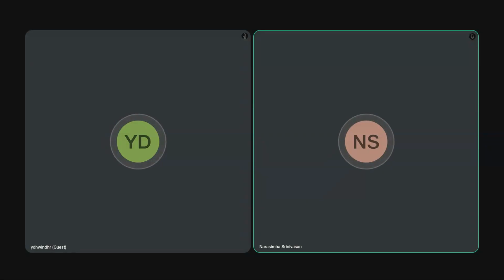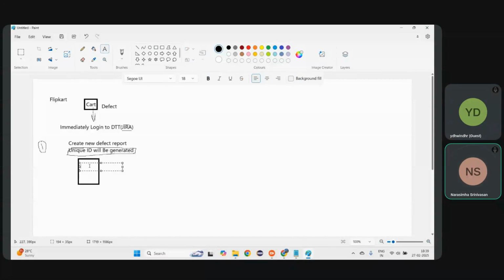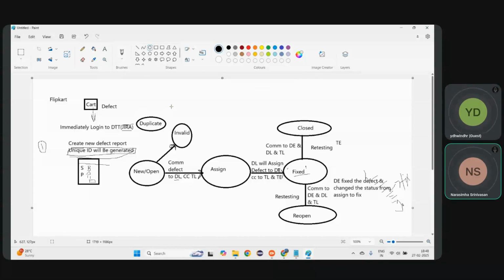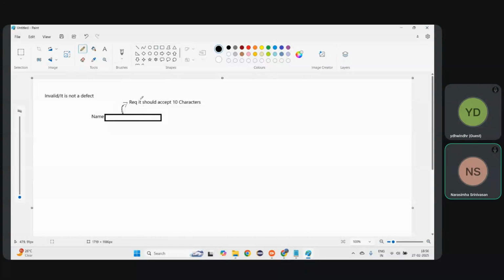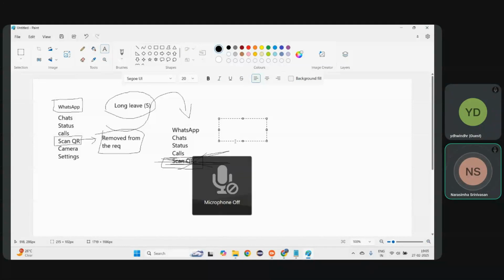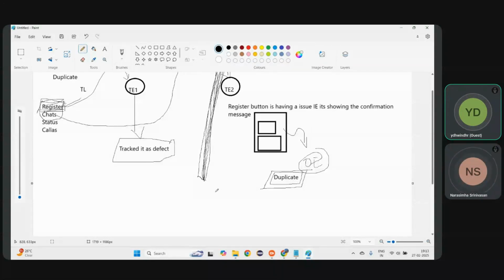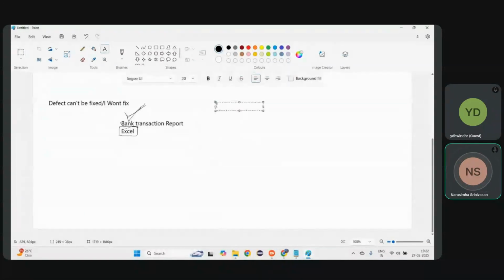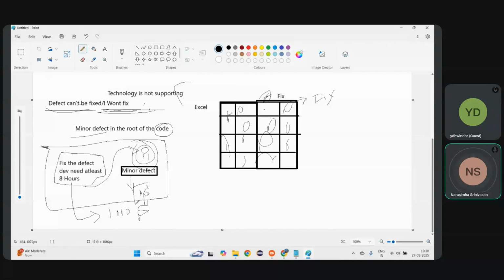Manual Testing / Batch 2 / Day 15/ Defect Lifecycle 4